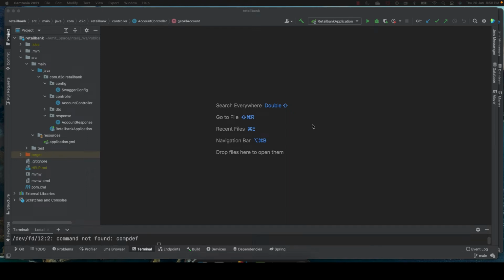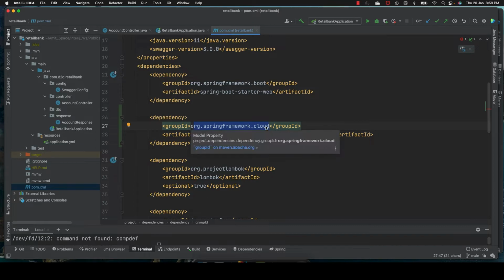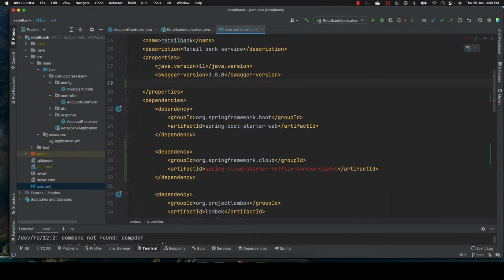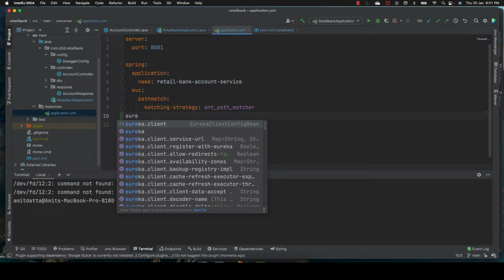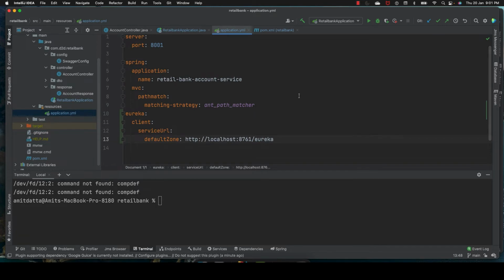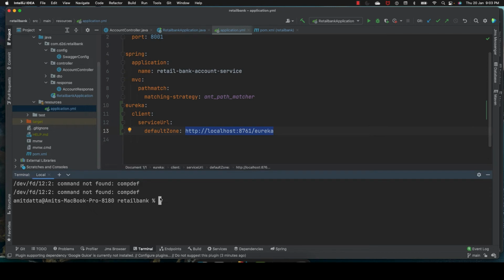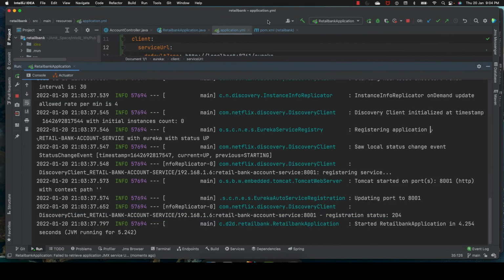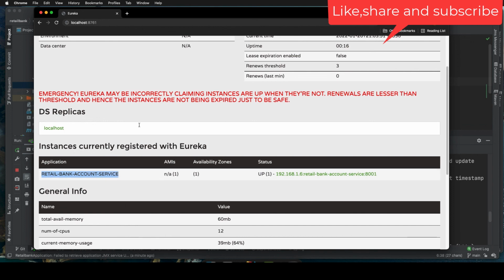Micro service with Spring Boot Ep 06-: How to register application in Eureka Service Registry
How to implement a service registry using Eureka. A step by step guide to register a client application in Eureka service registry using Spring Boot and Spring cloud.